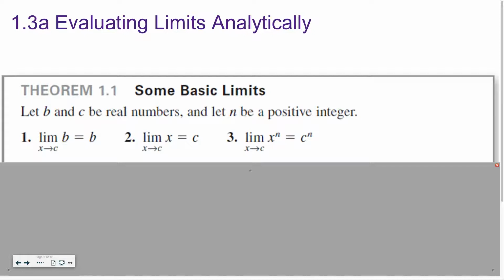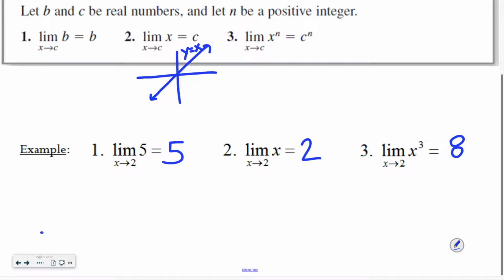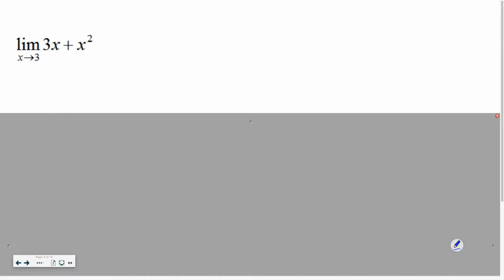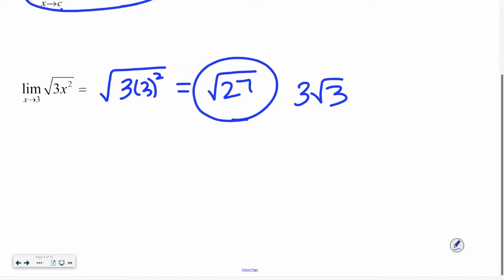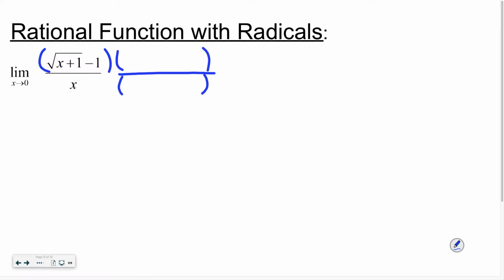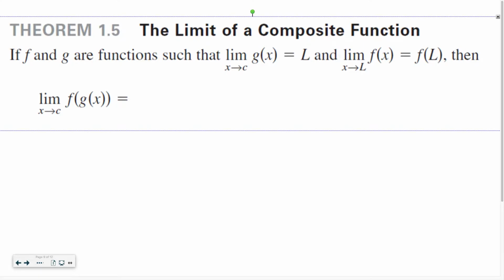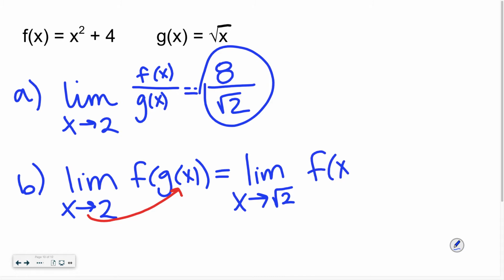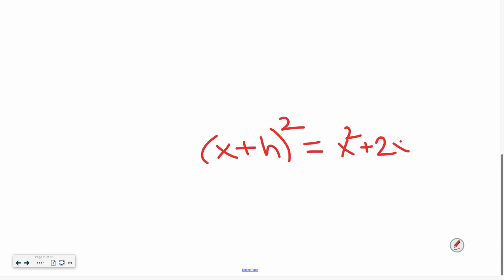1.3a (8/20/19) AP Calc AB